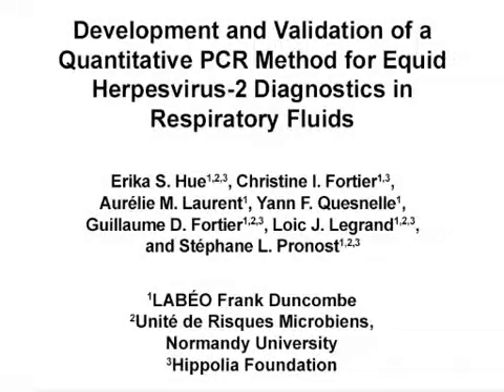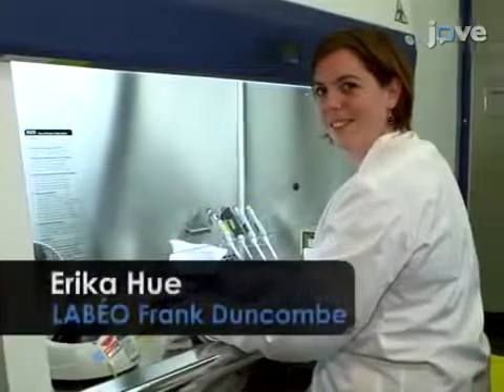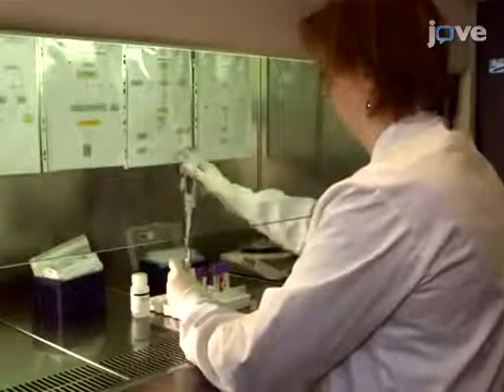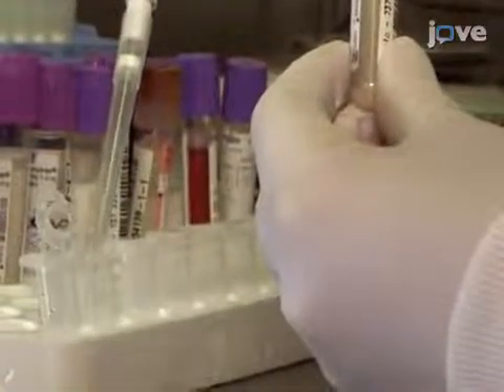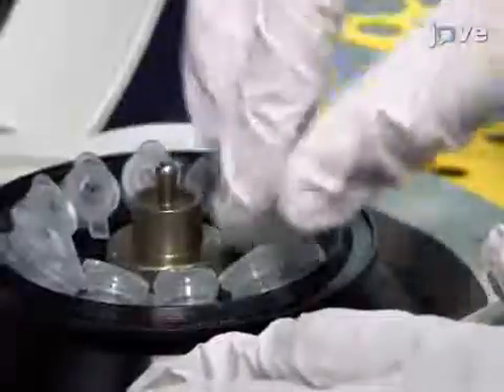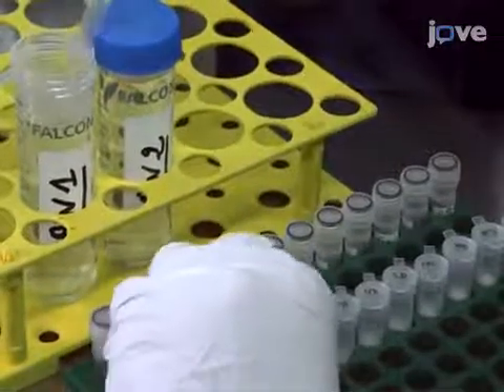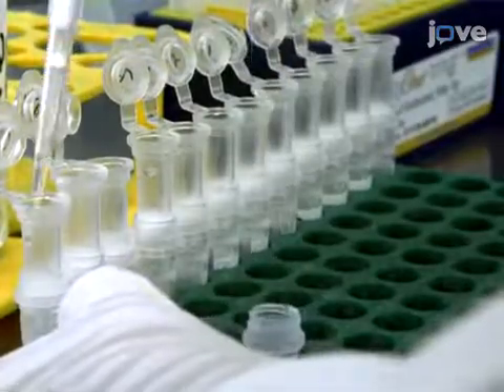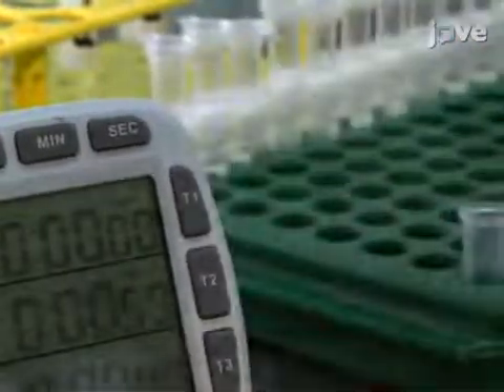Quantitative PCR method for Herpesvirus-2 Diagnostics | Protocol Preview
Development and Validation of a Quantitative PCR Method for Equid Herpesvirus-2 Diagnostics in Respiratory Fluids -  a 2 minute Preview of the Experimental Protocol

Erika S. Hue, Christine I. Fortier, Aurélie M. Laurent, Yann F. Quesnelle, Guillaume D. Fortier, Loïc J. Legrand, Stephane L. Pronost
LABÉO Frank Duncombe,; Normandy University, Unité de Risques Microbiens (U2RM, EA 4655); Hippolia Foundation,;

Here, we present a protocol for the development and validation of a quantitative PCR method used for the detection and quantification of EHV-2 DNA in equine respiratory fluids. The EHV-2 qRT-PCR validation protocol involves a three-part procedure: development, characterization of qRT-PCR assay alone, and characterization of the whole analytical method.